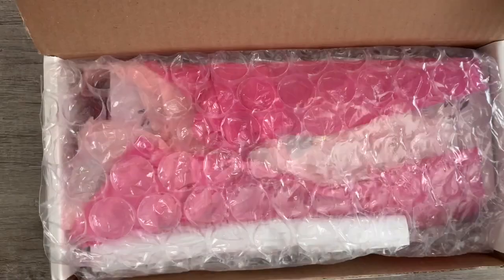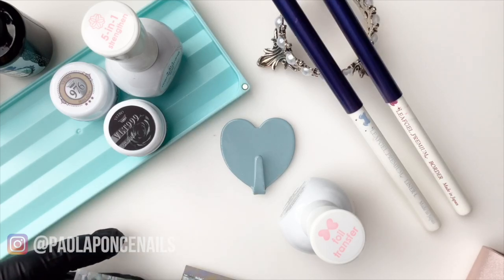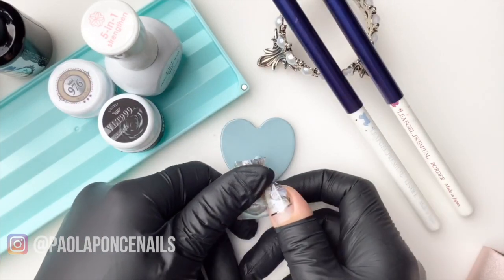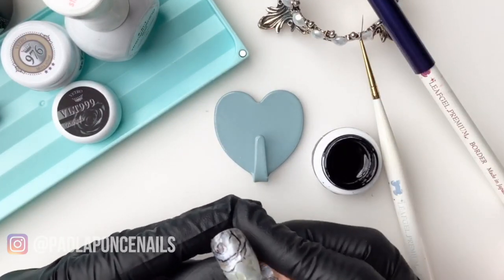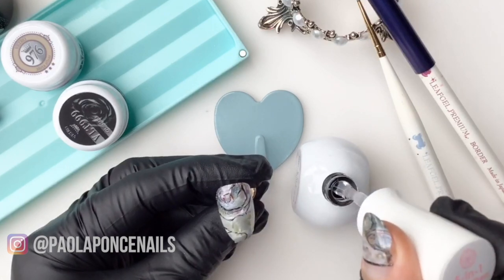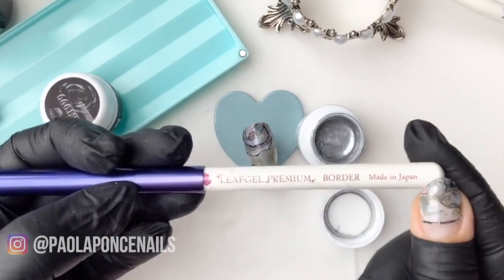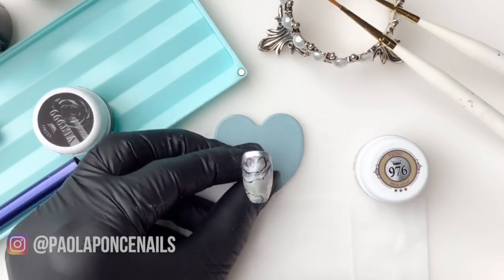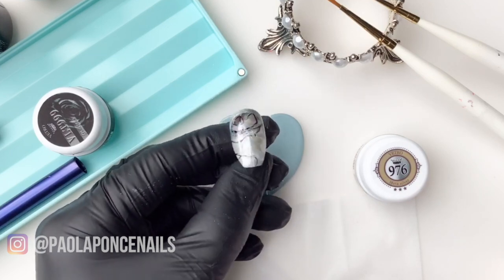How-To Full Foil Transfer: Abalone Foil Nail Art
Today's Topic:
Today I am going to show you how to transfer foil completely unto the nail using gel. It's not always perfect, so don't stress and just try to hide the imperfections as you'll learn in this video.

My favorite nail equipment:
🔆 Saeshin Nail Efile:
(save 5% w/ code PPN5)

🔆 Anemone Dust Collector:
(save 10% w/ code PPN10)